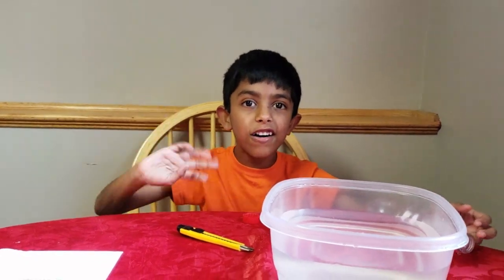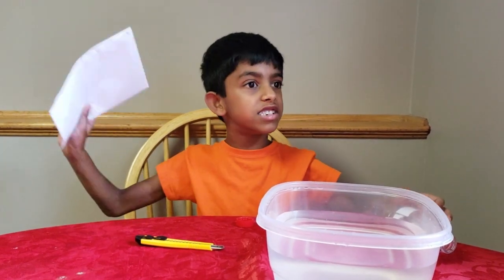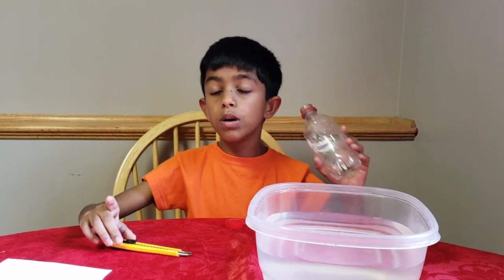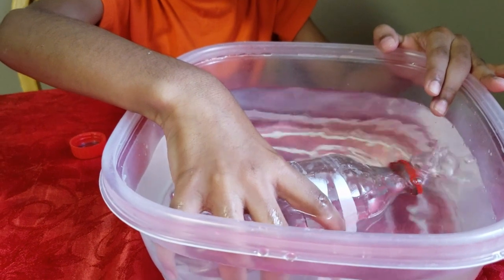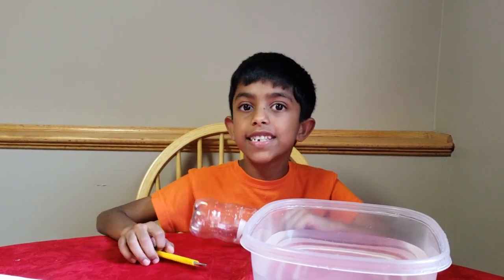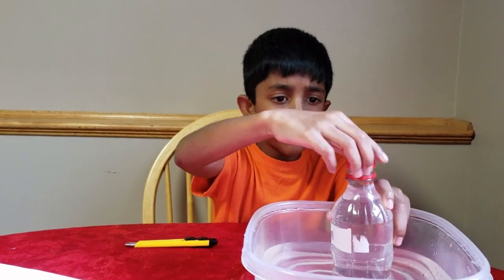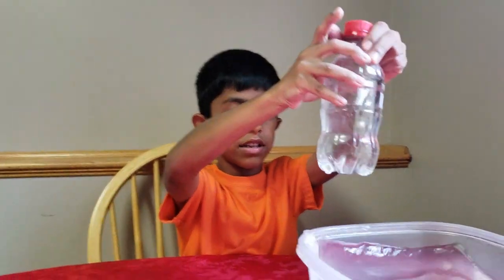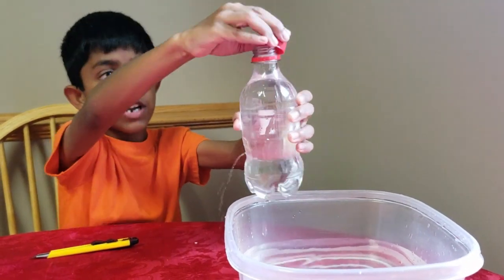Air is all around by science wizz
Science projects for kids - Air is all around.

This cool science project helps kids to understand air is present in atmosphere.
 Make a water fountain using a plastic bottle.